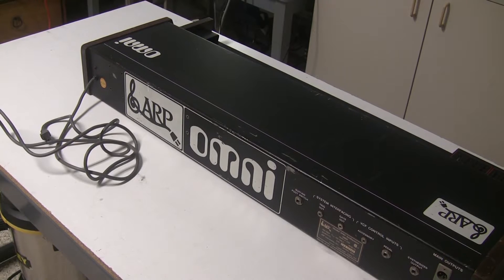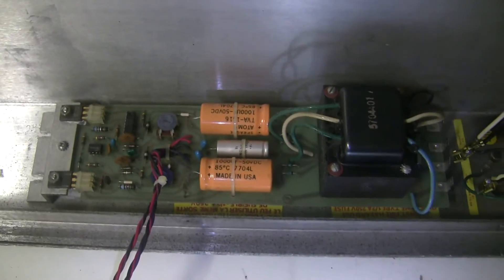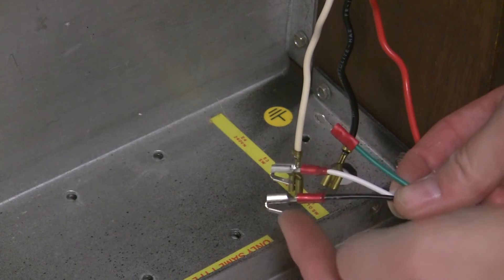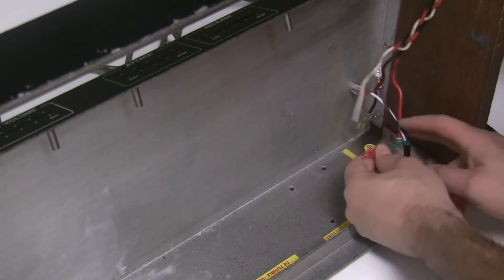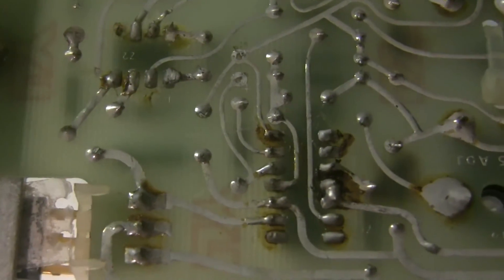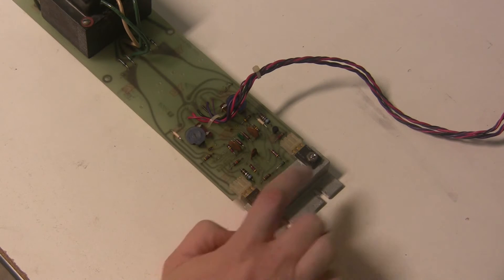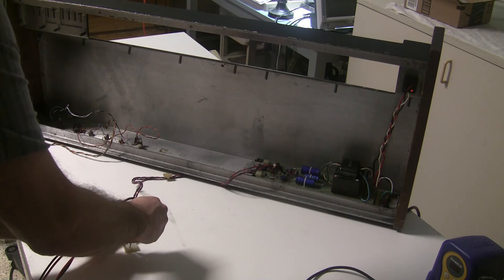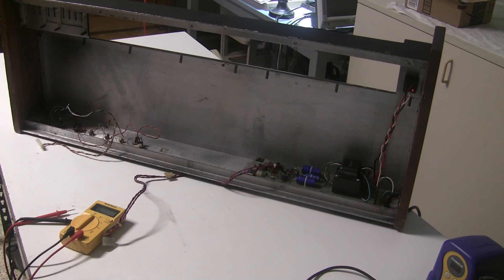Synthchaser #036 - ARP Omni 1 Restoration & Repair - 3/4 - Power Supply Rebuild & Rewiring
Join me as I restore a broken ARP Omni 1. In this third part, we repair the power supply which had a few components go up in smoke, and we correct shoddy wiring left by the last person who worked on this.

Restored Omni synthesizers, parts, and repair service are available through my website.  I'm also happy to answer any questions you may have about fixing your own synth.